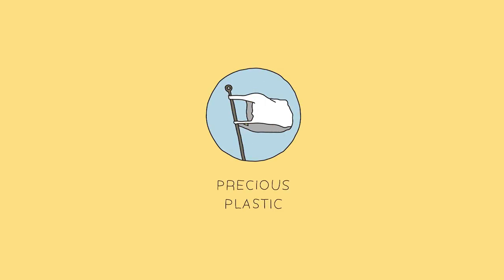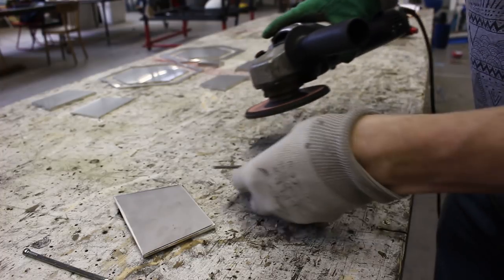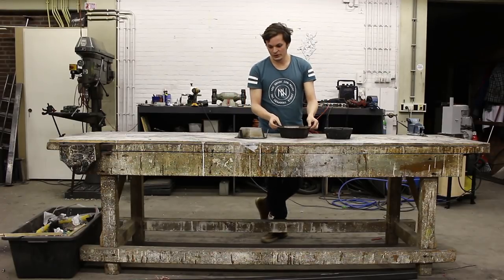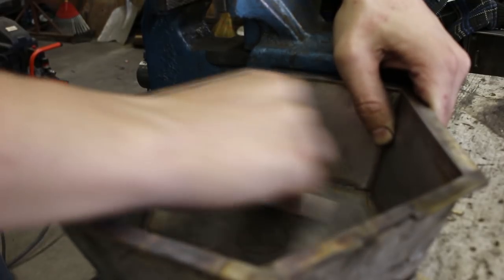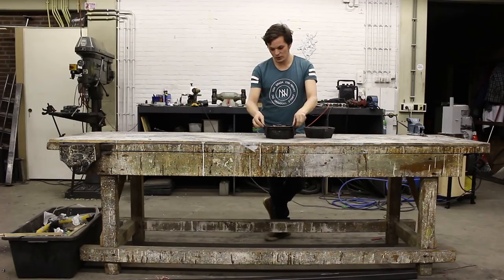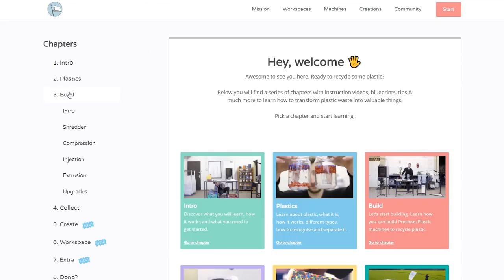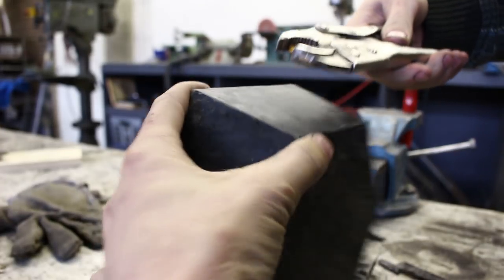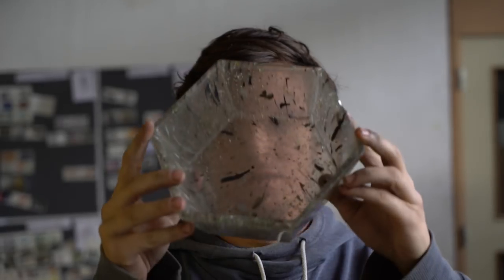A lasercutted mould to make bowls from preciousplastic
In this video we will make a bowl-mould using lasercutted parts. With the compression machine we press plastic into bowls. 💫
Thanks Mathijs!